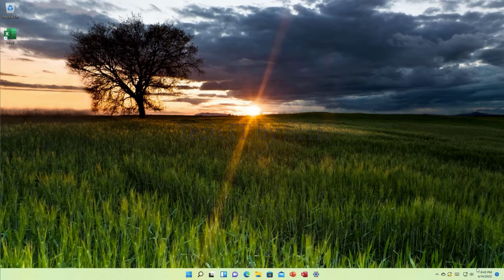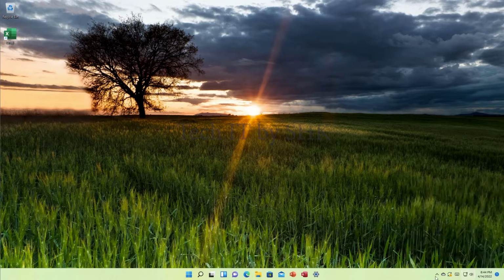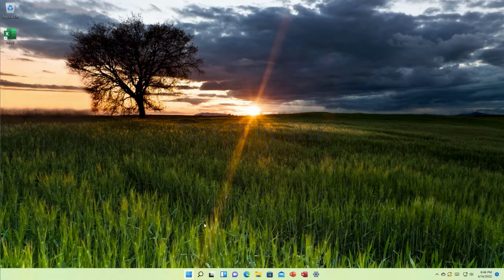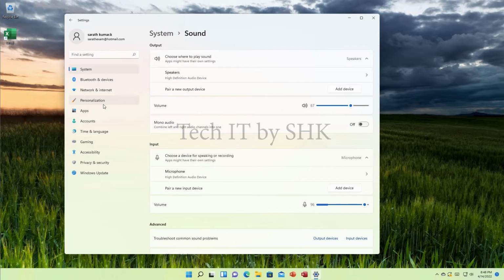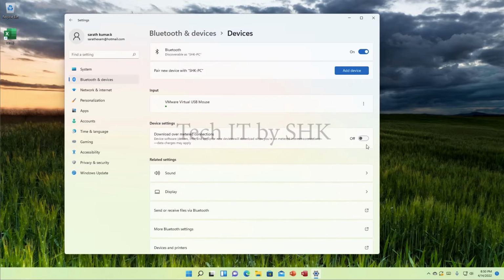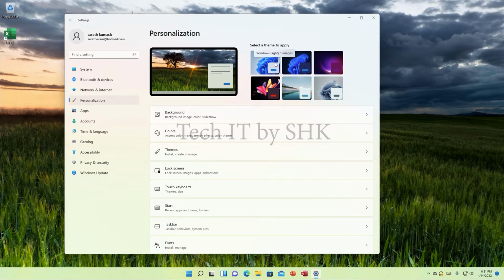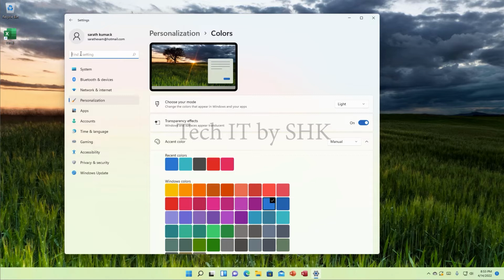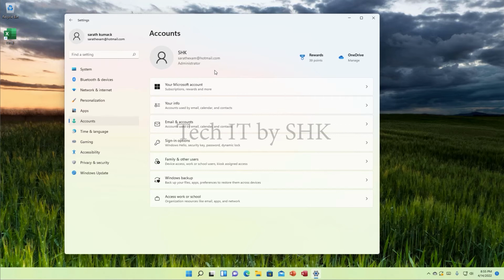Windows 11 free training tutorials : System settings and Accounts . Part # 04